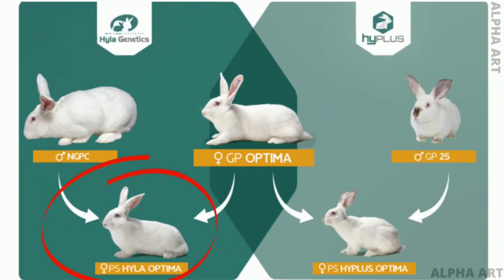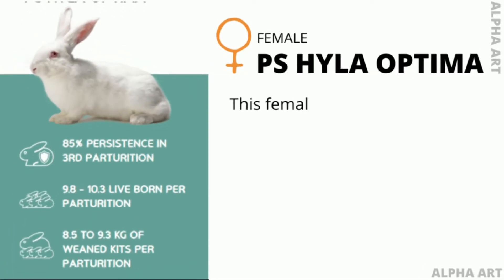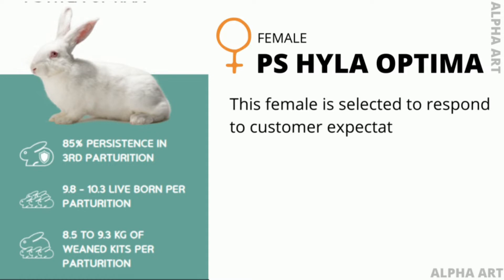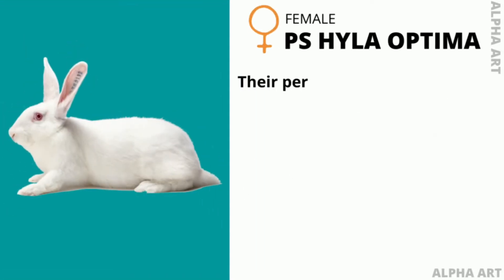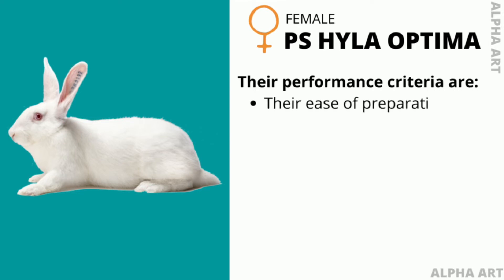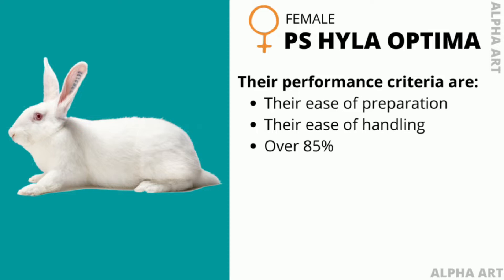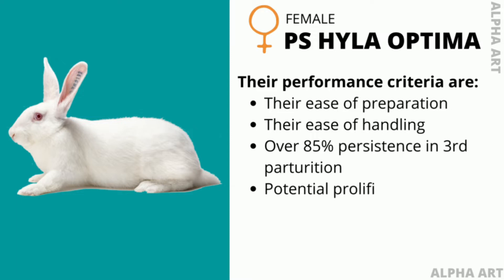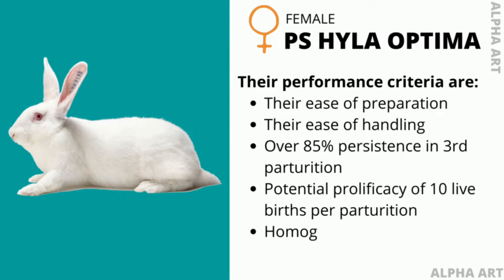Hypharm Rabbits - PS Hyla Optima (female line)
The Hyla female was already known by breeders to be a
heavy and robust female, but somewhat lacking in fertility.
This is why we took the opportunity to rework all of our
female lines, to accelerate genetic progress on this latter
point.
In order to boost this fertility, we focused our selection
trials on improving maternal aptitudes, in particular milk
production and capacity.
The cross between the NGPC male and the GP OPTIMA
female, both from our new selection scheme, combines the
historical morphological criteria of the Hyla female with
improved performance criteria.
The Hyla OPTIMA female is
therefore entirely in line with this
search for a balance between
performance, ease of handling and
robustness, the three pillars of
SUSTAINABILITY.
Mickaël Maupin & Raphaël Robert
R&D Engineers